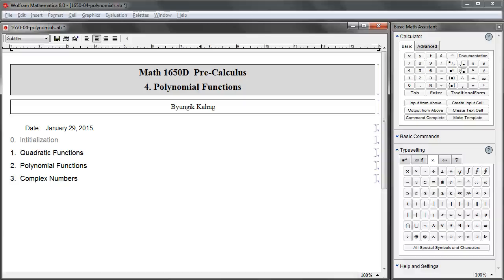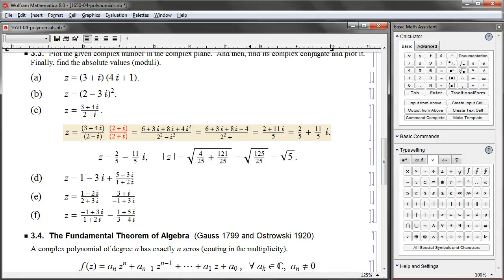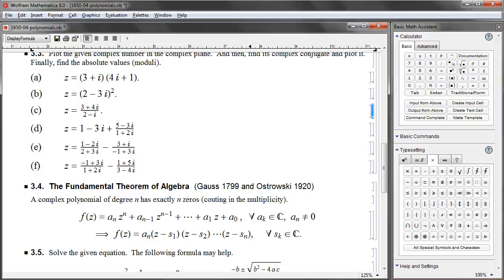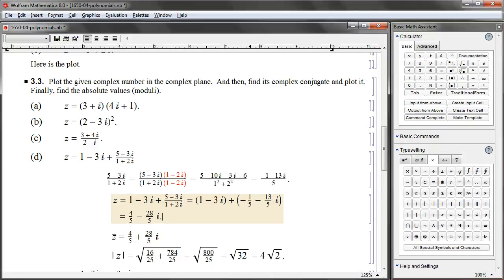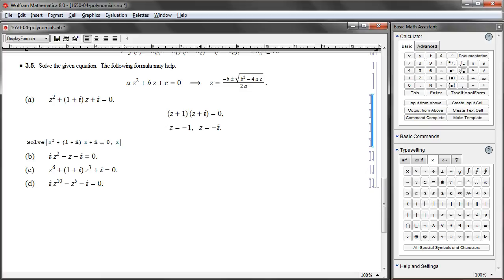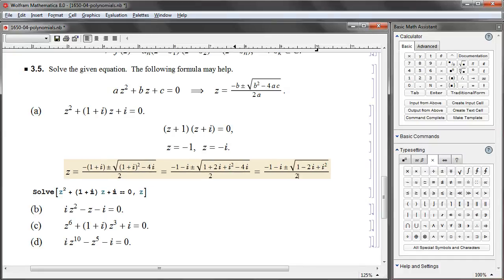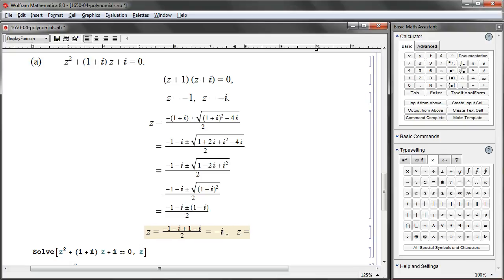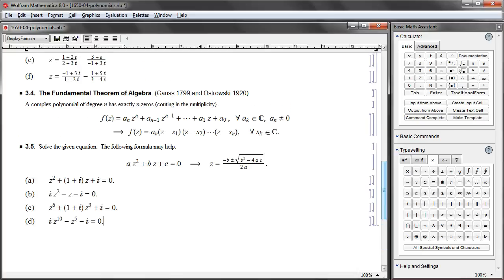1650 04 complex 2